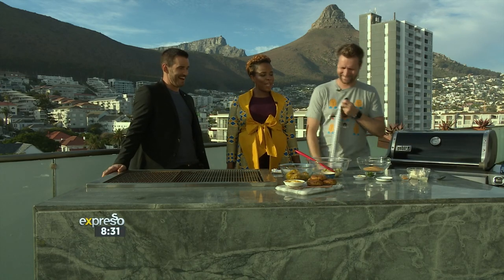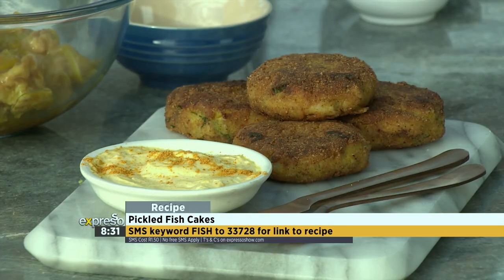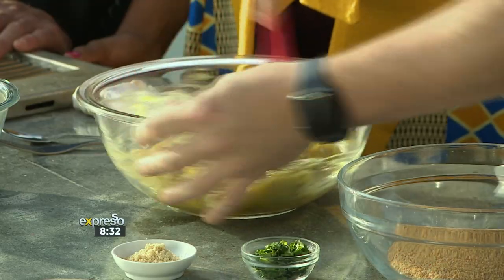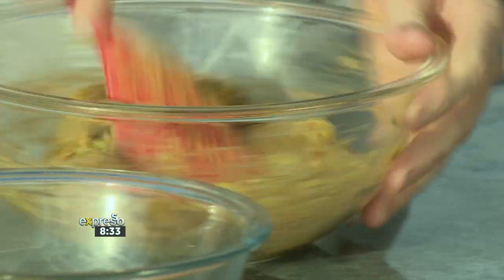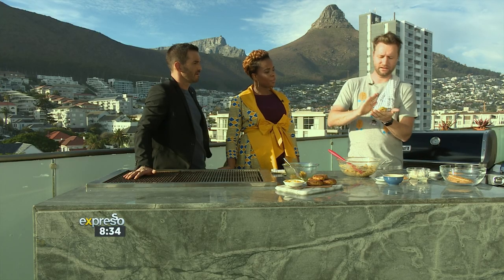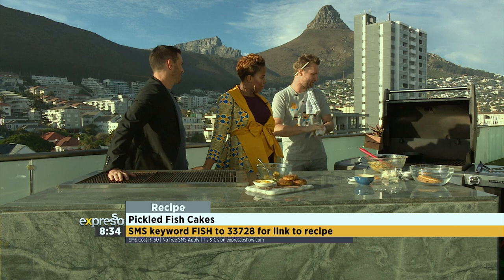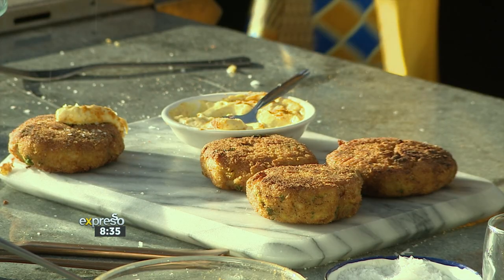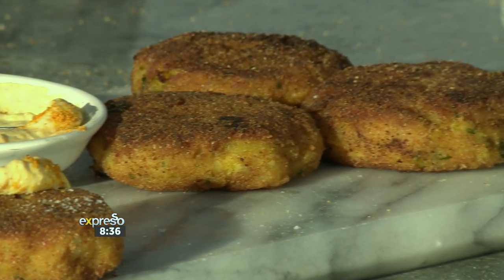Recipe: Pickled Fish Cakes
Pickled Fish gets a makeover on the braai with Neill Anthony this Easter Friday